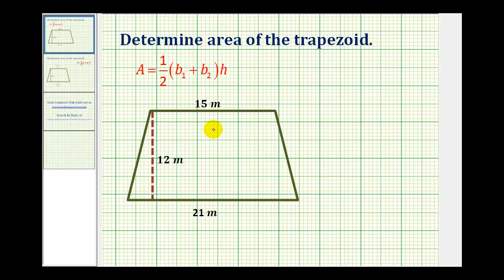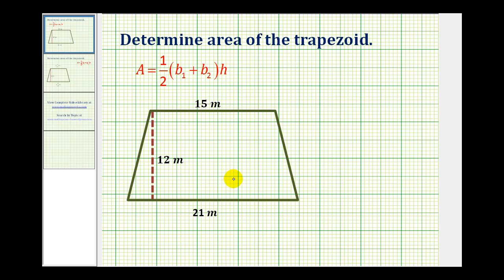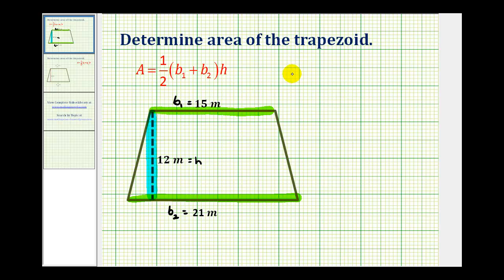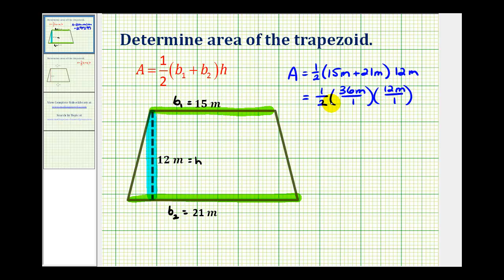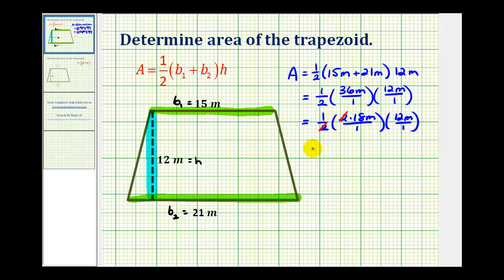Ex: Find the Area of a Trapezoid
This video provides an example of how to find the area of a trapezoid.  The answer is a whole number.